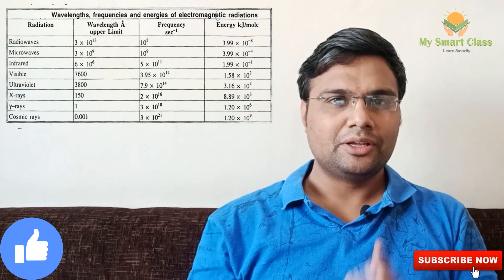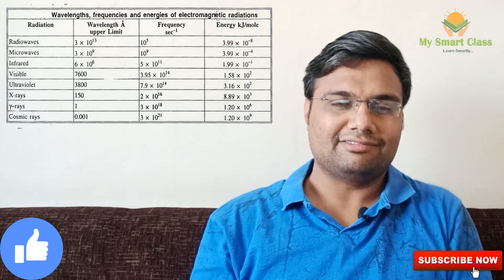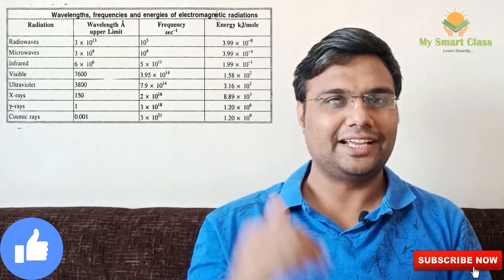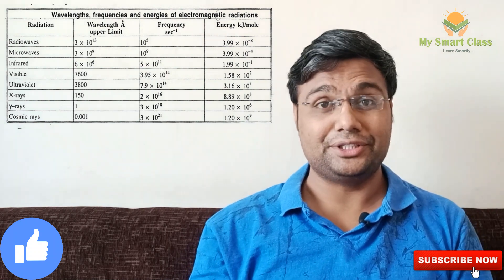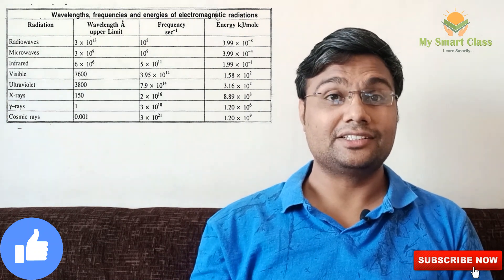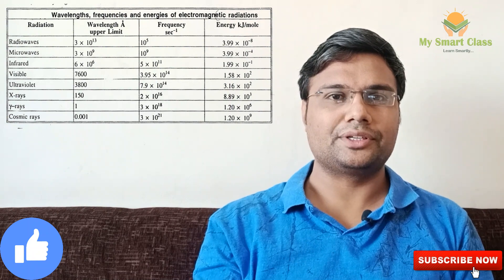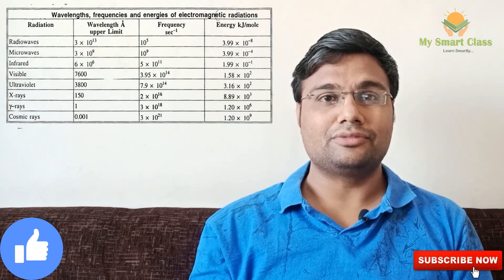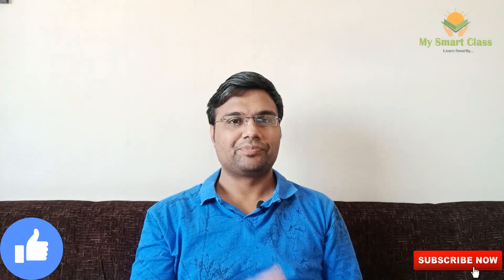Vibrational Rotational Spectroscopy Part-1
For T.Y.B.Sc, students
By, Dr Nileshkumar Vala,
My Smart Class, Spectroscopy,